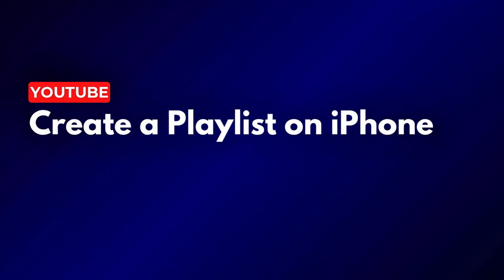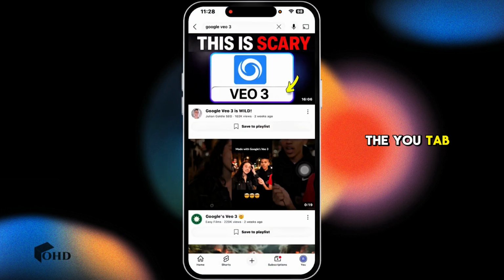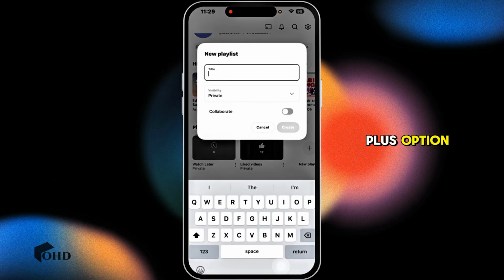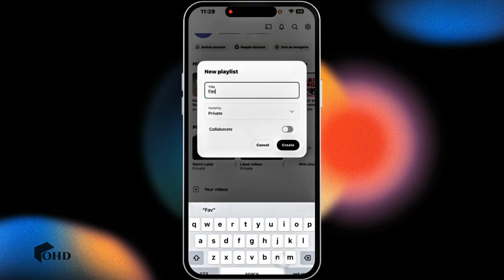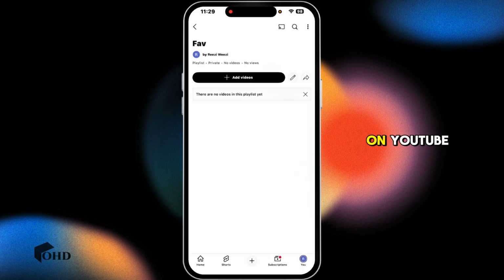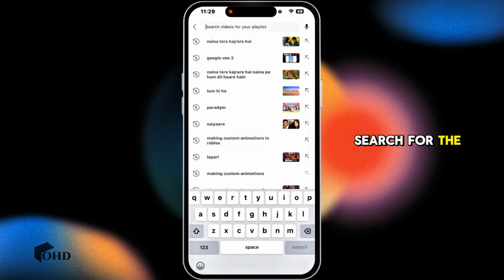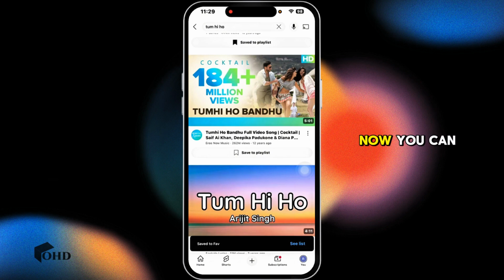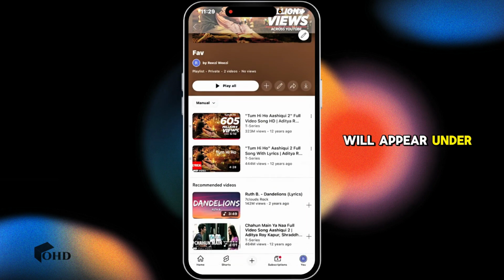How to Create a Playlist on YouTube Using iPhone | Make YouTube Playlist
Want to keep your favorite videos all in one spot on your iPhone? This quick 2025 guide shows you exactly how to make a YouTube playlist — whether you’re organizing music, saving tutorials, or building your binge stash for later.

In this video:
- How to find the “Save to Playlist” option on your iPhone
- Steps to create a brand-new playlist in seconds
- Tips to add, remove, or reorder videos anytime you want

No more endless scrolling — build your playlists, stay organized, and hit play whenever you want.